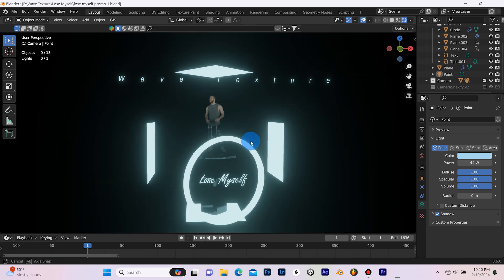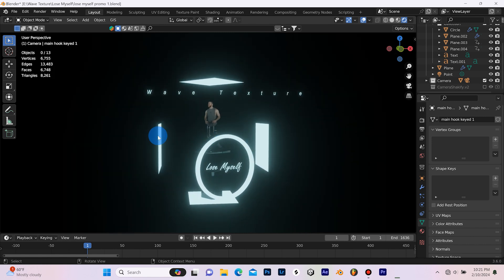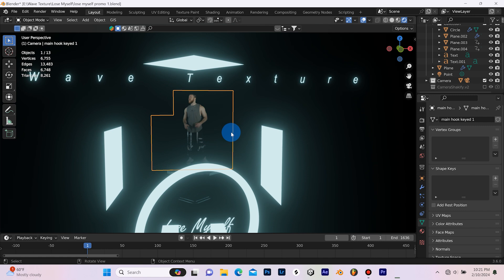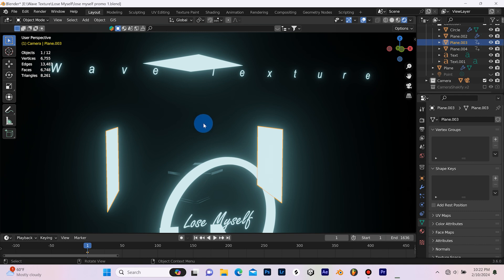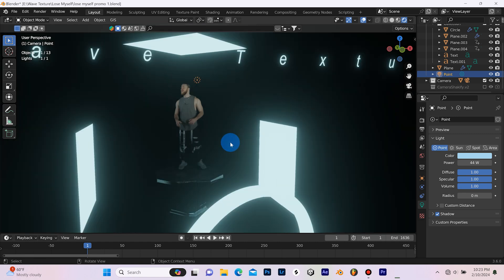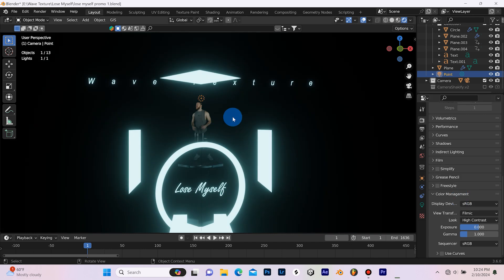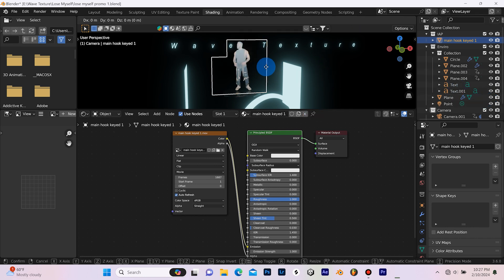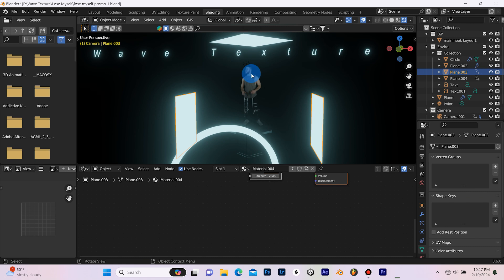Fake Lighting in Blender with Green Screen Footage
Blender Tutorial